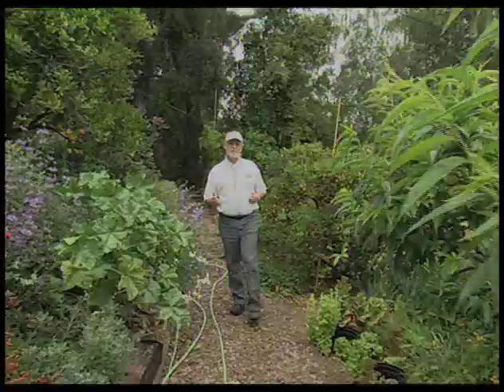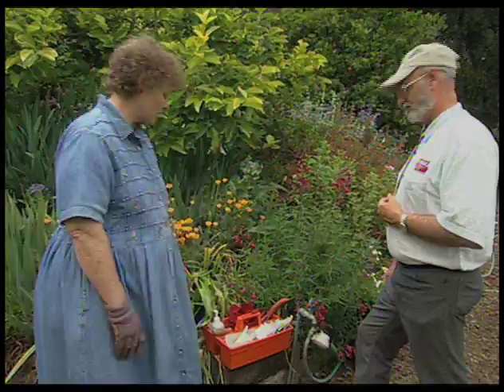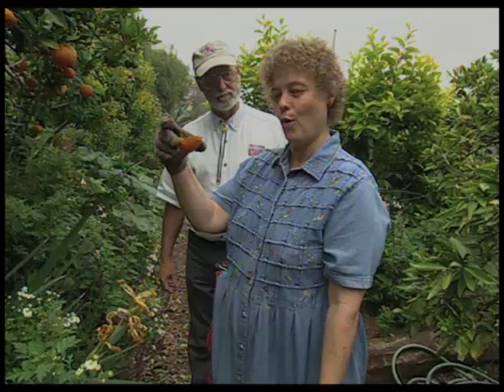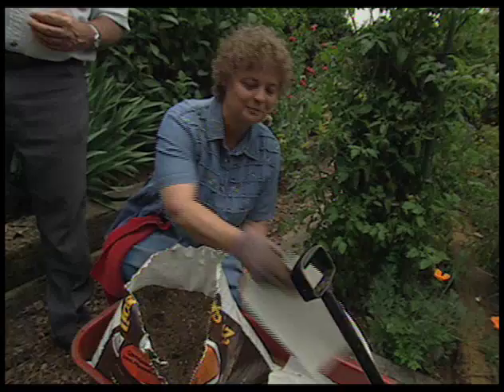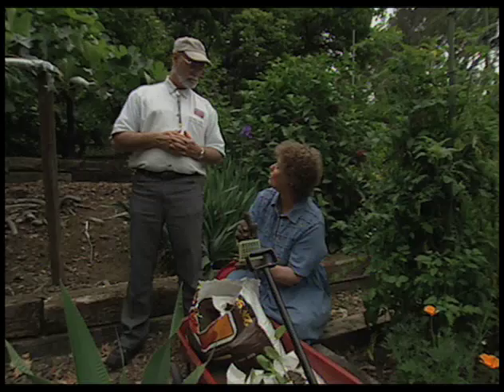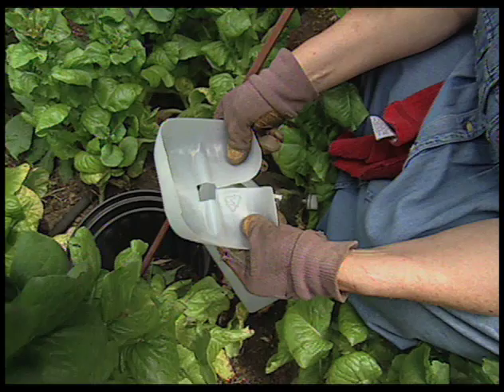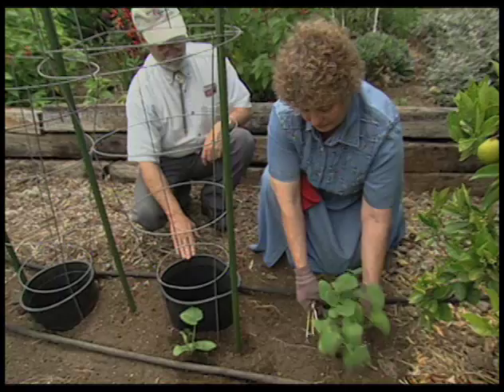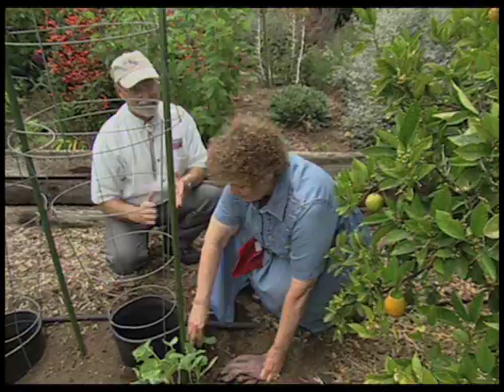How To Recycle Household Items In The Garden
Learn how a California gardener recycles items that are normally thrown away and uses them in her garden.